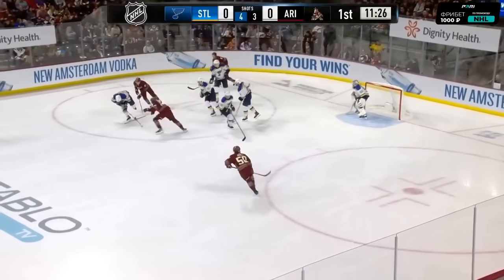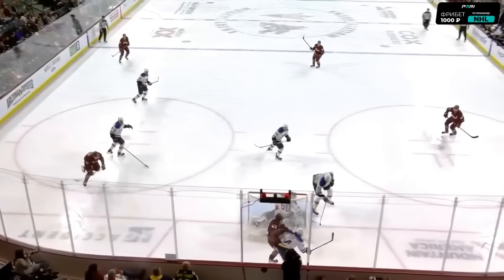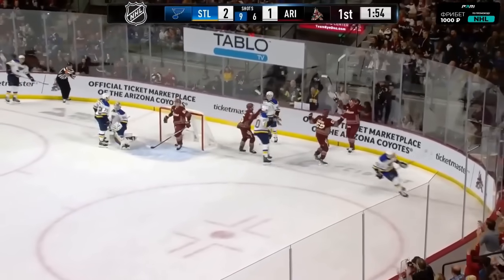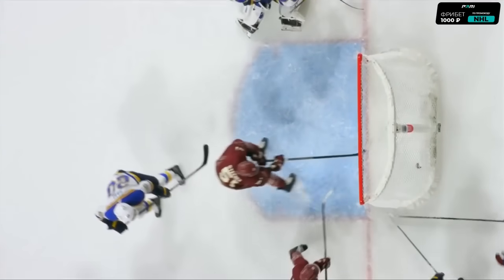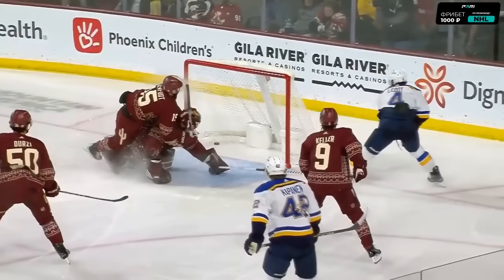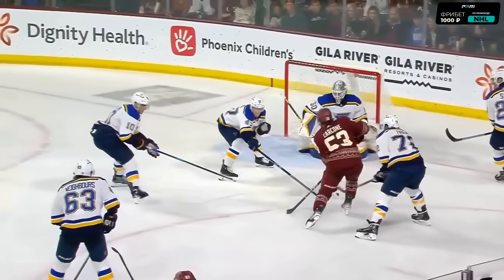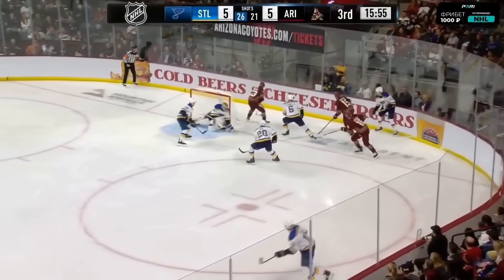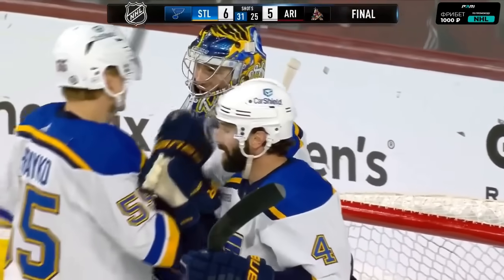Аризона Койтис - Сент Луис Блюз Обзор матча 23.11.2023